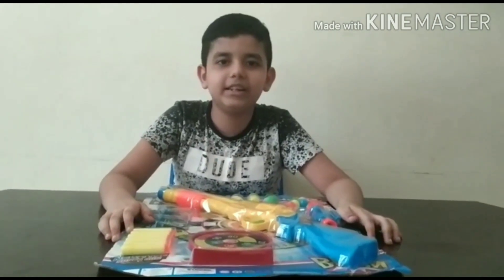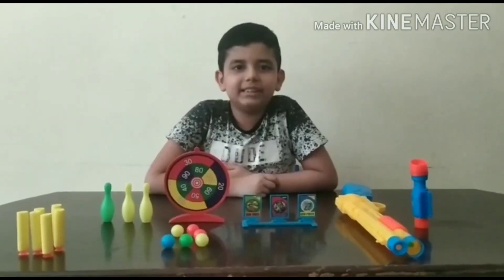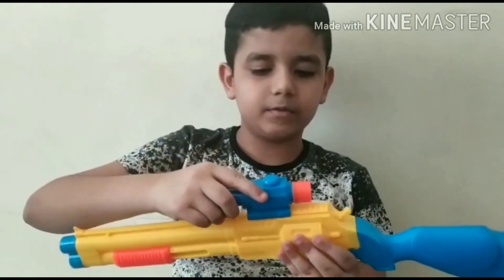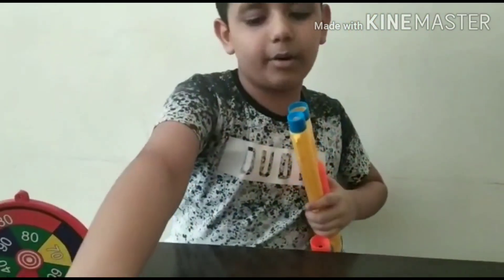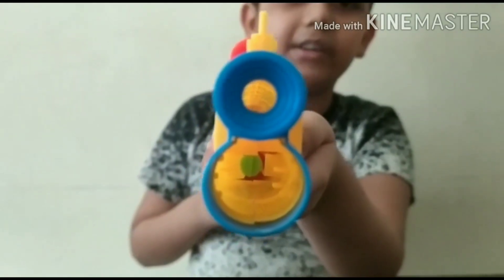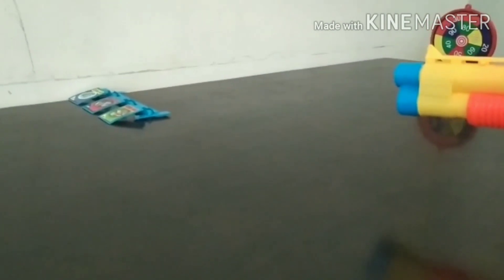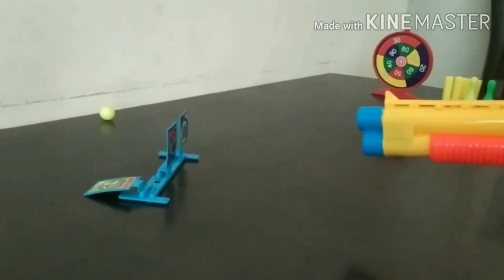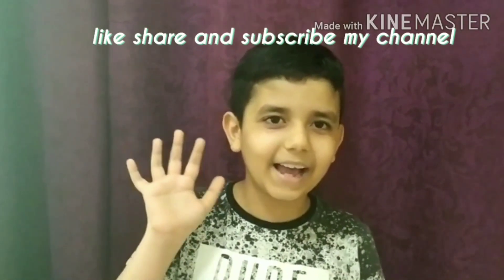Mukund's new toy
Video by nethra